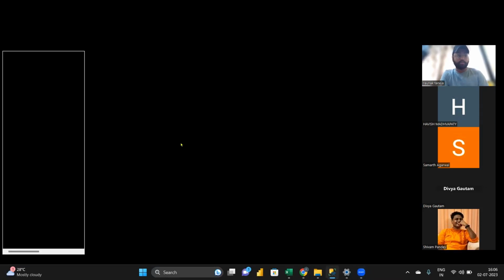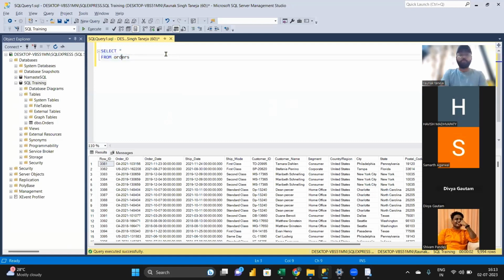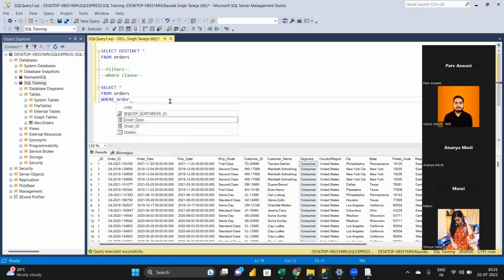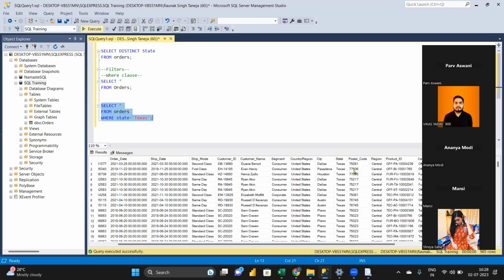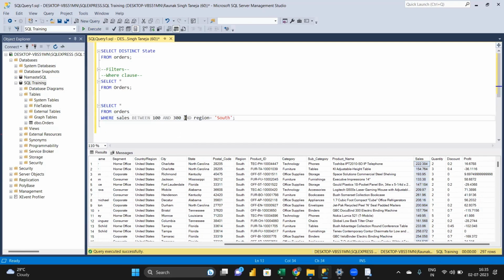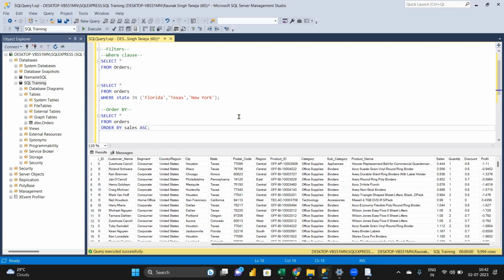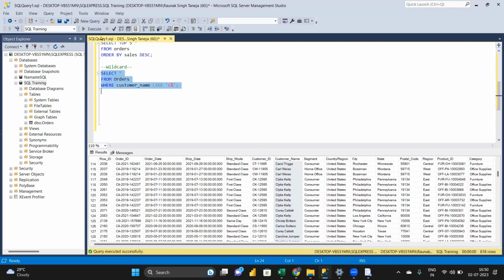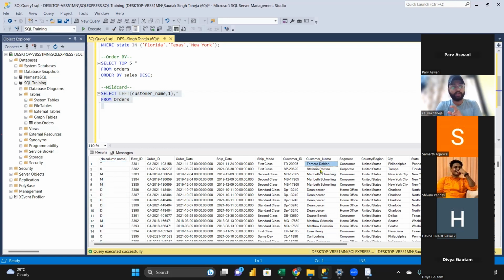SQL Tutorial--Session 1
Basic Commands of SQL